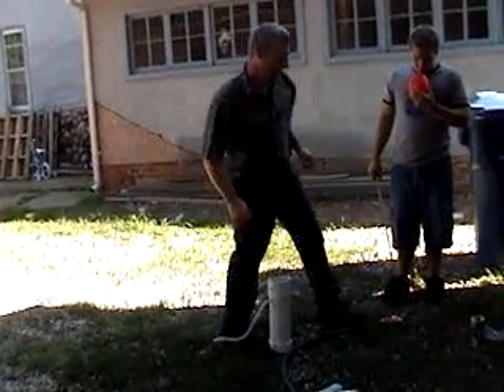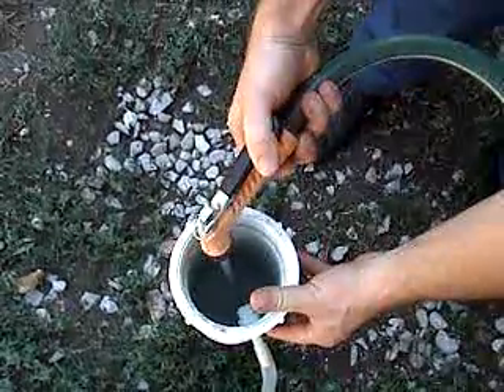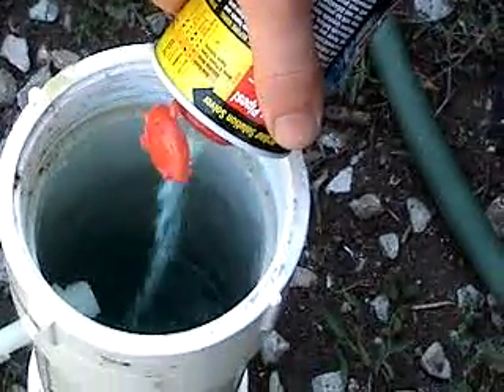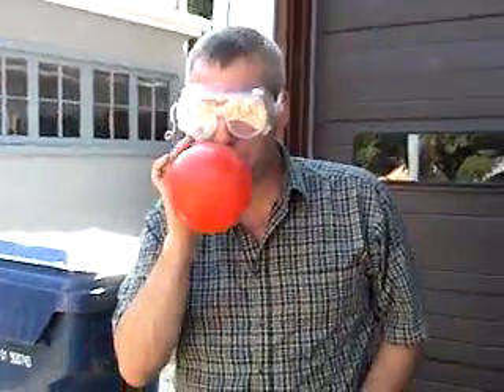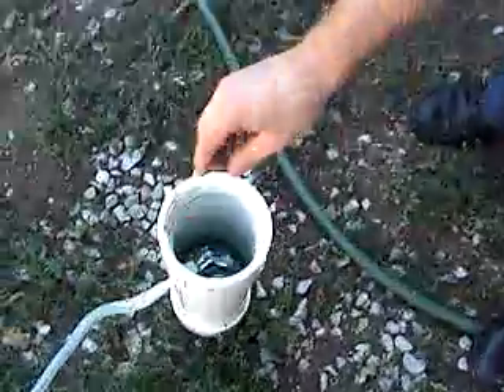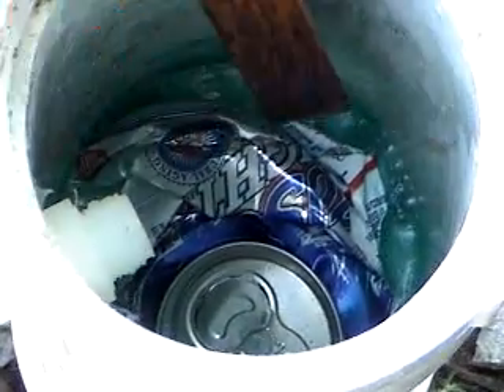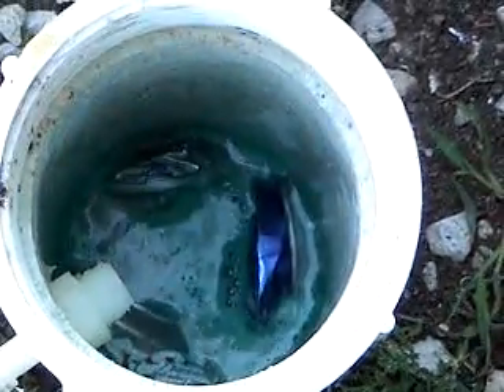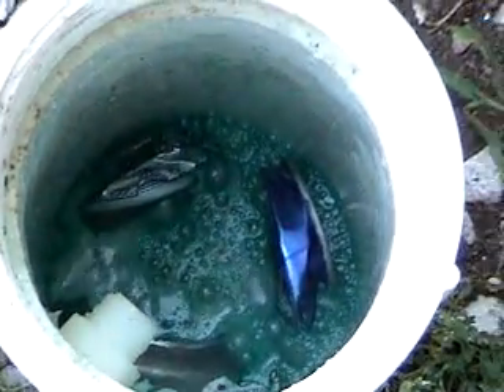Chemical based hydrogen generator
This video shows loading the hydrogen generator with chemicals, water & aluminum and starting the reaction that creates hydrogen gas. Video 1

H2gen productions